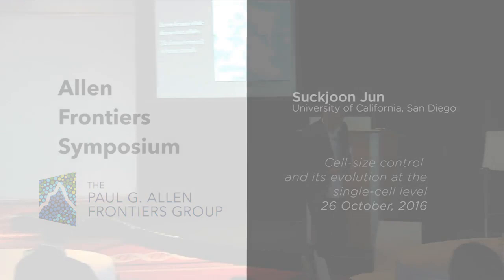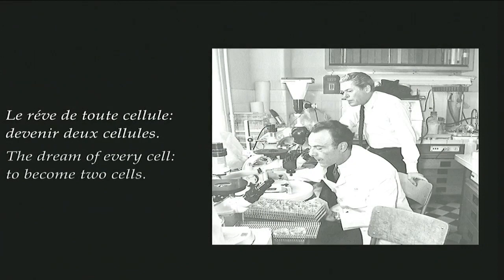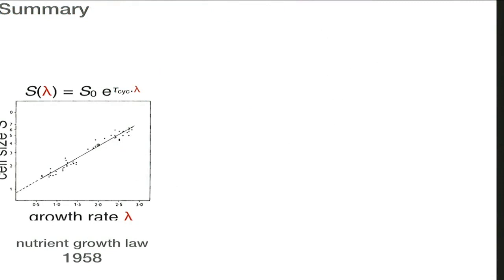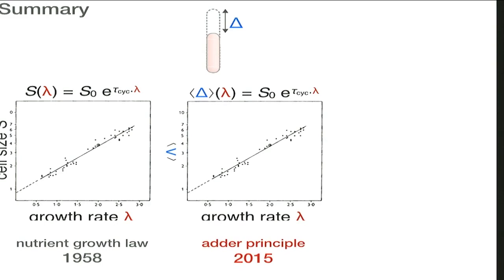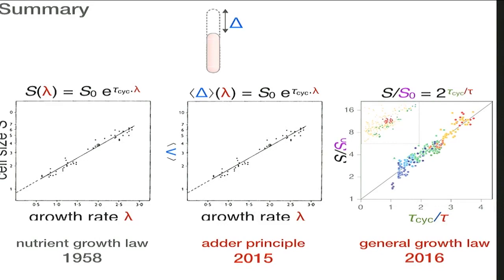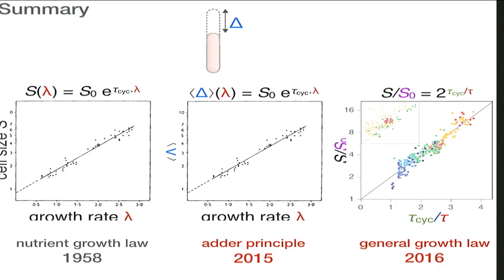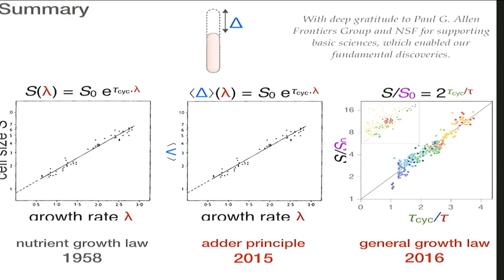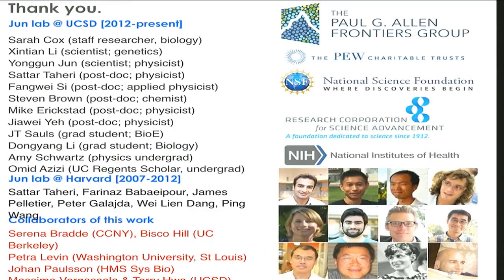2016 Allen Frontiers Symposium | Suckjoon Jun